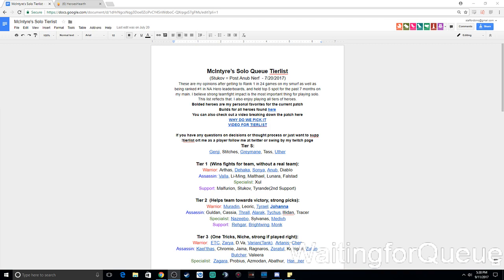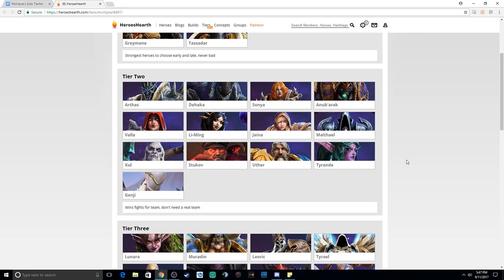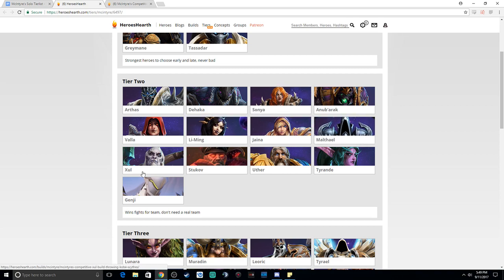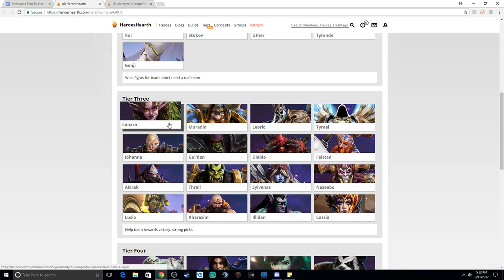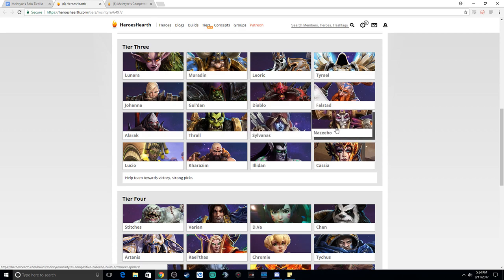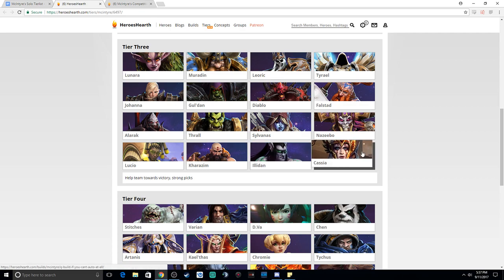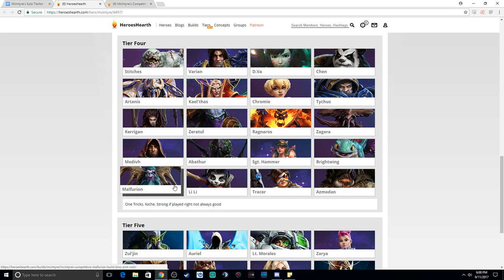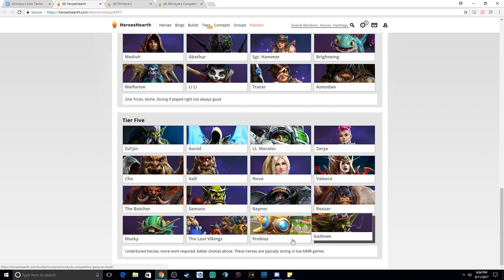McIntyre - Kel'Thuzad Patch Tier List - 9/11/2017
Updated my tierlist for this newest patch, this is a speculation list and will change by next week. If I feel like there is no change within the list I will go more indepth on why I think a hero is Tier 1(example Muradin).